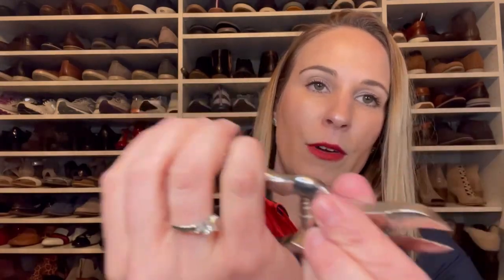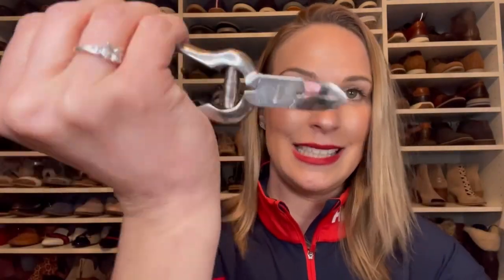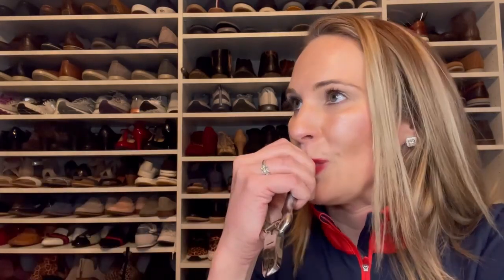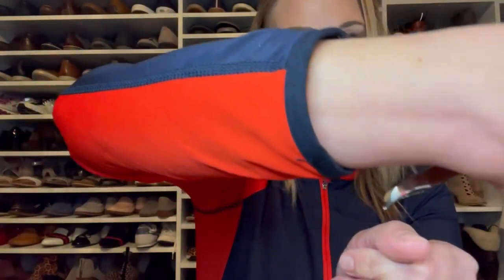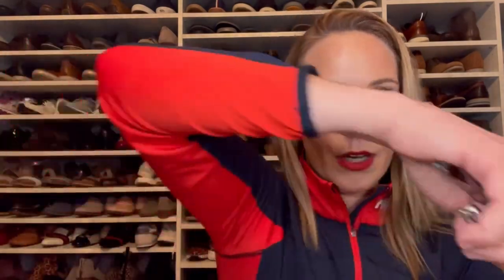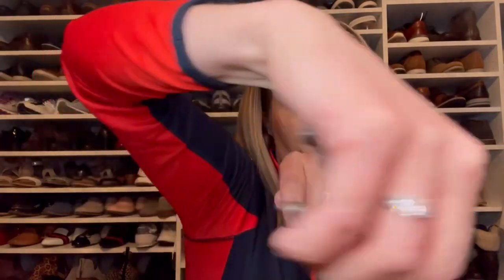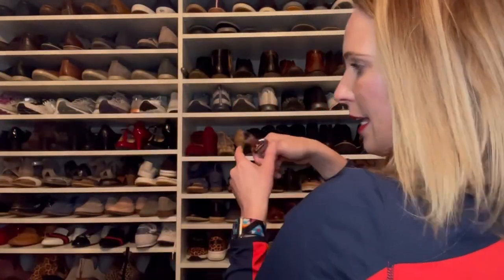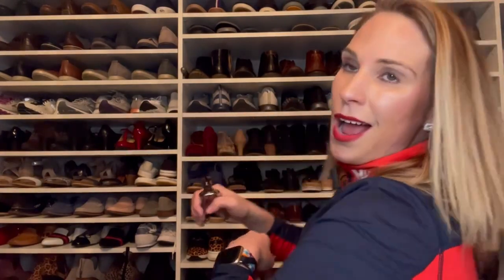The Theory behind Dr. Freels nipper technique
Do you ever watch our videos and think 🤔…. why is she doing it that way???
👇👩‍⚕️Check out the THEORY BEHIND Dr. Freel’s nipper technique!